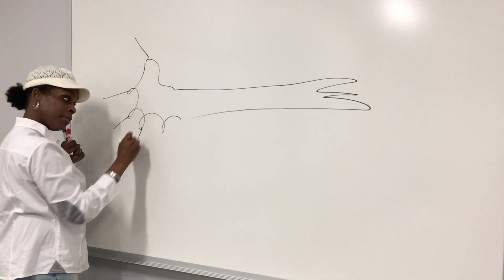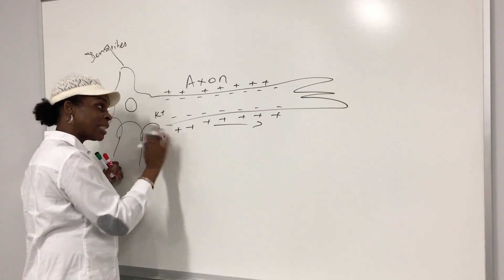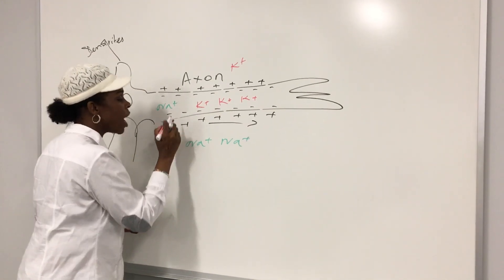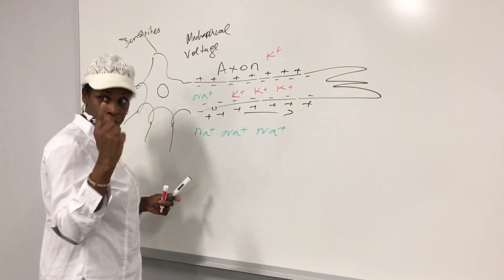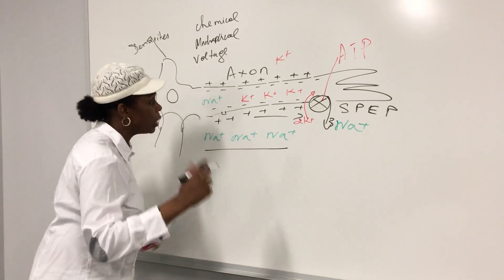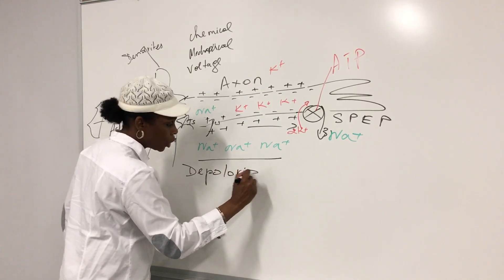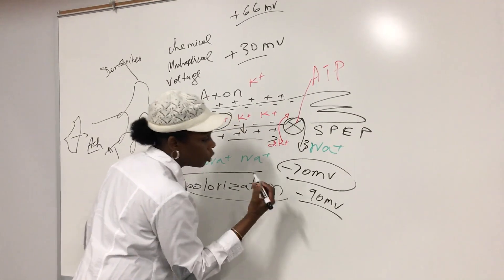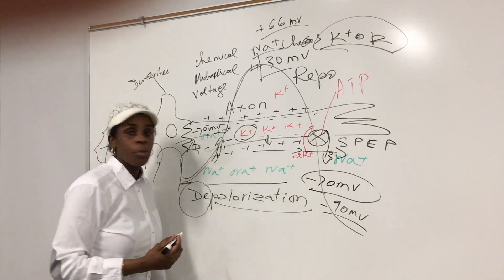English: Dr. Cisse Action Potential made Easy!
Action potential in a neuron.